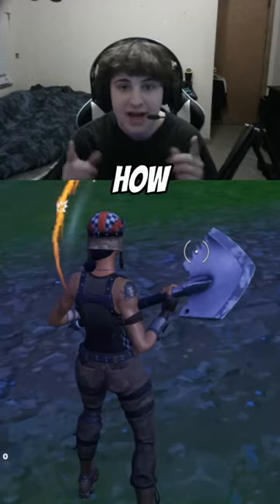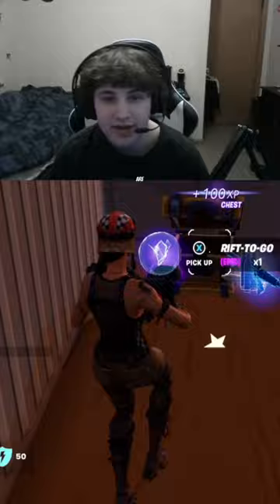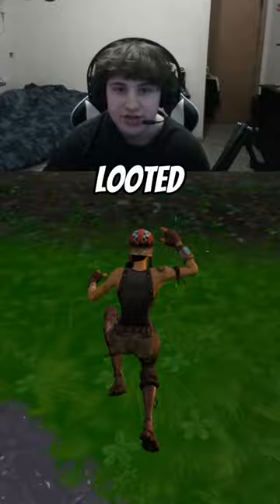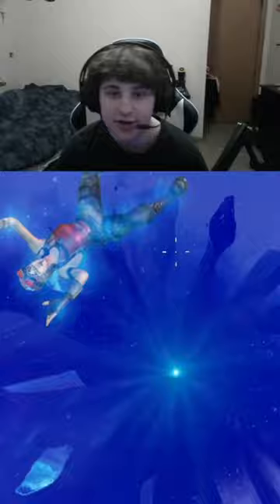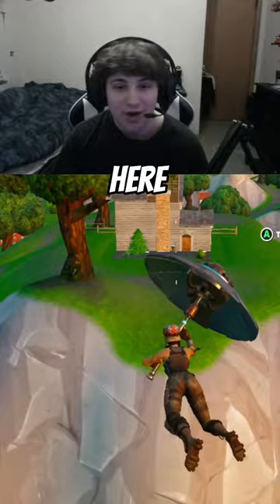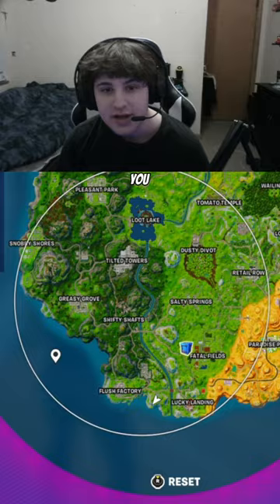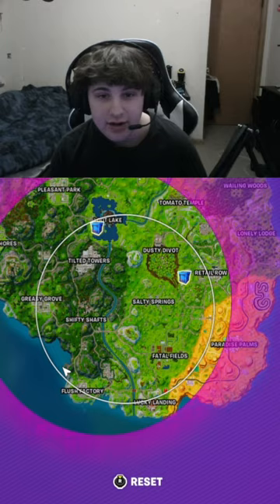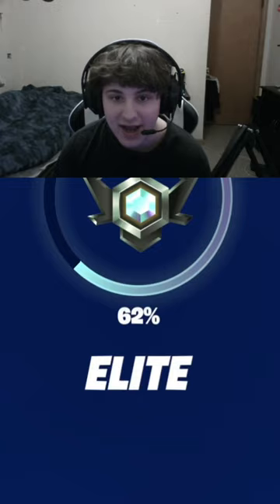How To Get Unreal In OG Fortnite!